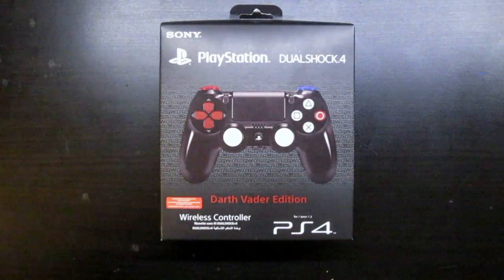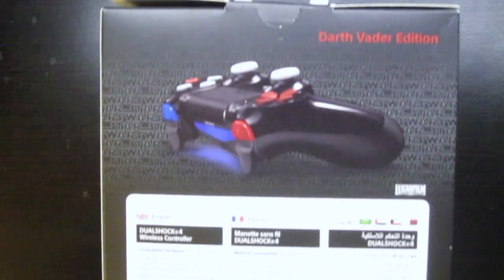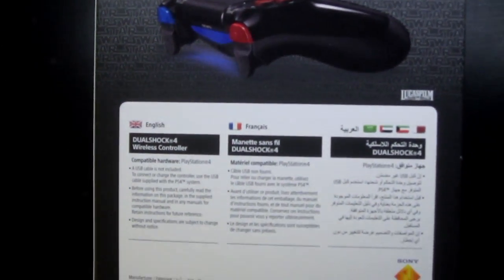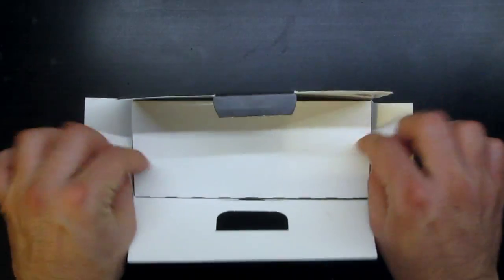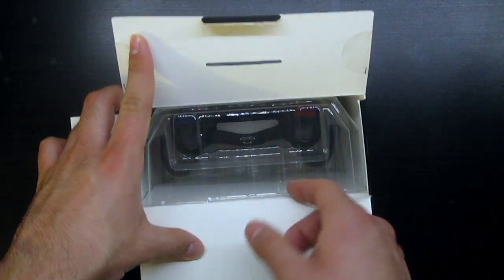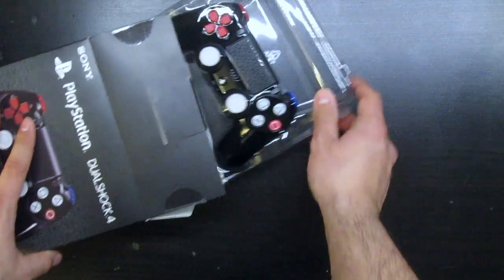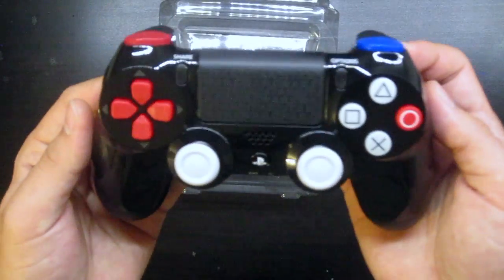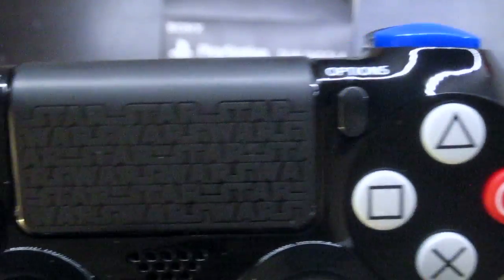PS4 Dualshock 4 Darth Vader Edition Controller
More Unboxings coming soon!
Bought this on holiday, thought I'd show ya

No music because everyone is after lawsuits and claims nowadays.